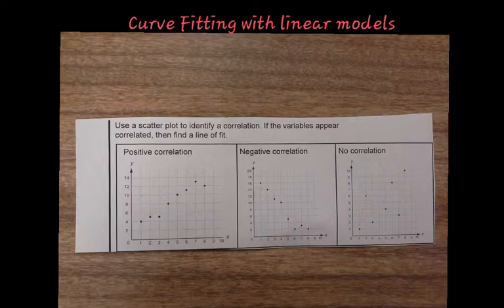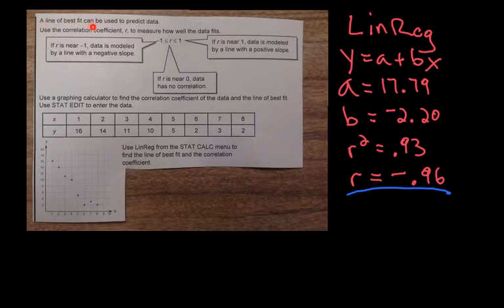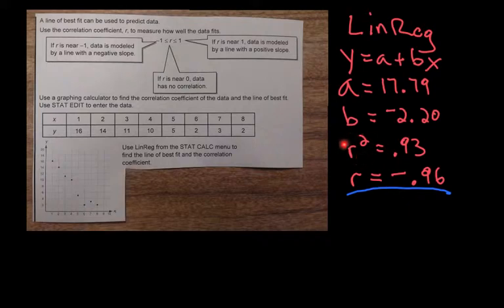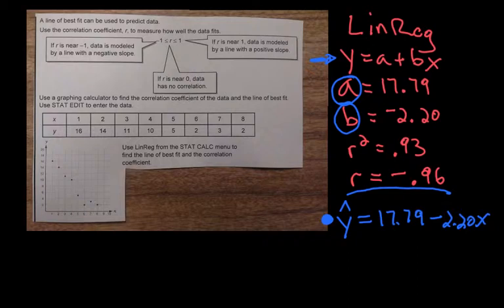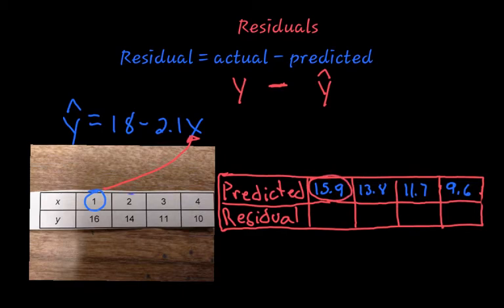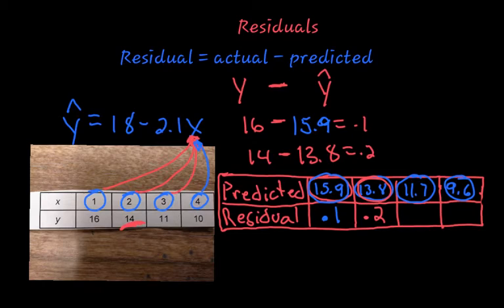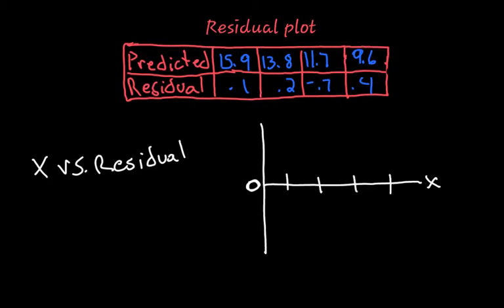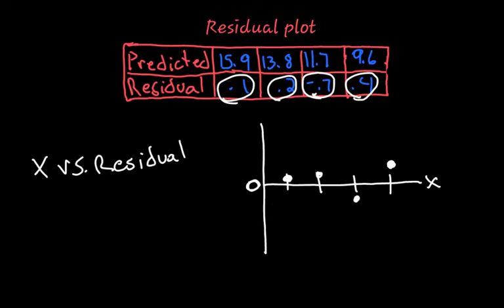Curve fitting with linear models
Learn about y-hat and the correlation coefficient.